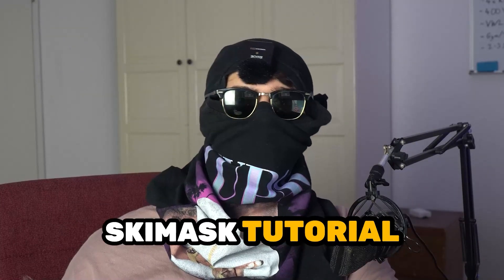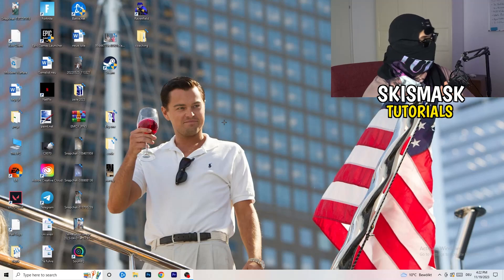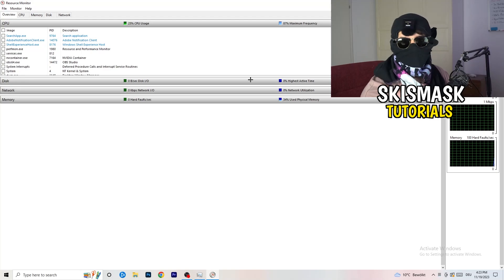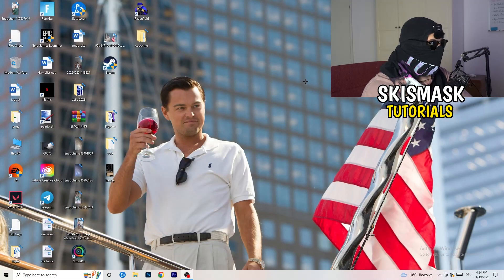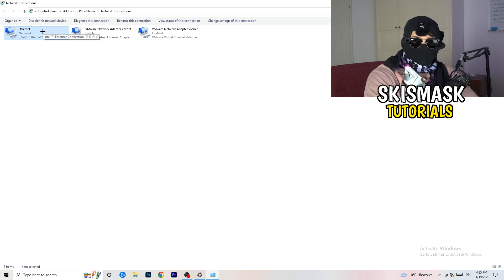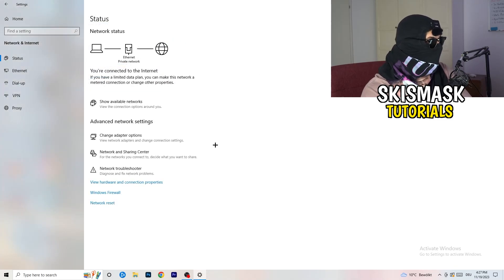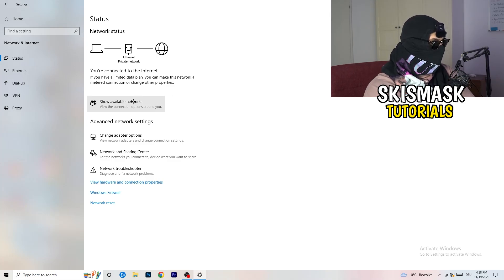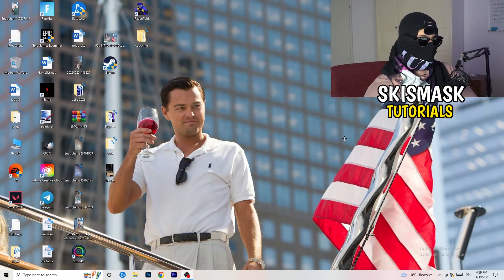How To Fix Network Issues & Ping in Battlefront 2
Get lower ping Battlefront 2,
Get lower ping on Battlefront 2,
Battlefront 2 server offline,
Get lower ping in Battlefront 2,
Lower ping,
How to improve ping in Battlefront 2,
Battlefront 2 how to get lower ping,
Low ping Battlefront 2,
Battlefront 2 connection lost,
Battlefront 2 connection problem,
Battlefront 2 connection issues,
Battlefront 2 connection error,
Battlefront 2 connection issues pc,
Battlefront 2 network connection lost fix pc,
How to fix Battlefront 2 network connection lost,
Fix Battlefront 2 connection issues,